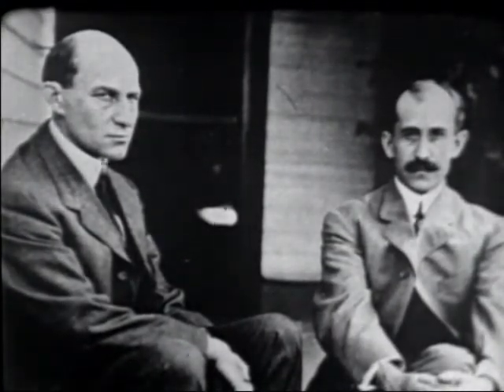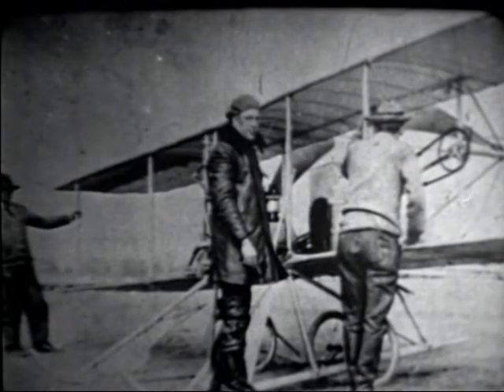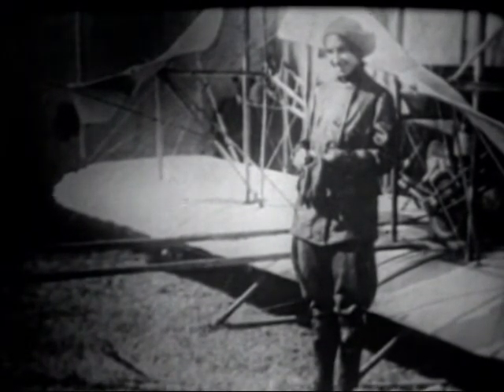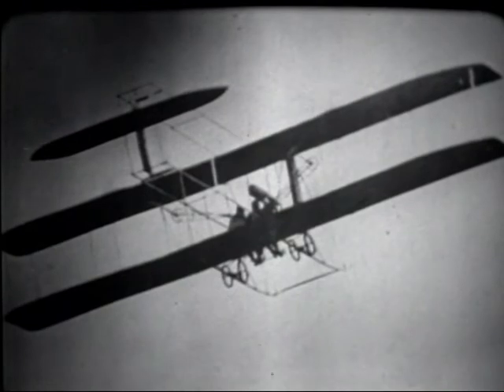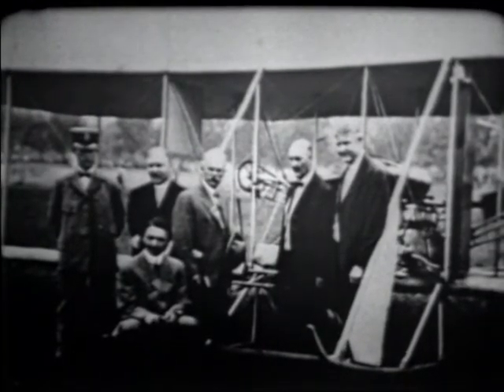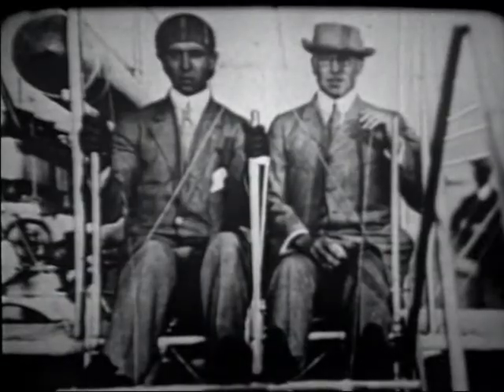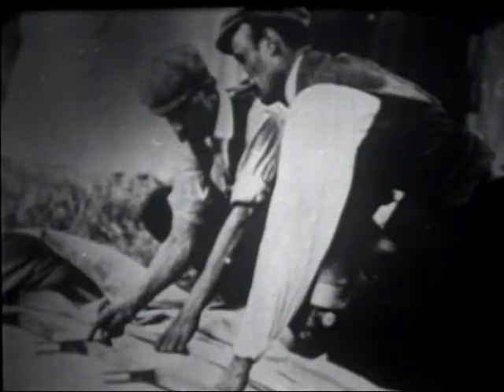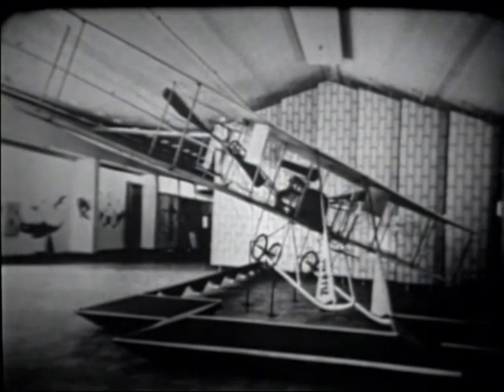WRIGHT BROTHERS - PART III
WRIGHT BROTHERS - PART III - Department of Defense 1970 - PIN 21582 - THE FIRST AMERICAN PILOTS ARE TAUGHT TO FLY. EARLY EXPERIMENTS IN THE MILITARY USE OF THE AIRPLANE. THE FIRST TRANSCONTINENTAL FLIGHT AND THE FIRST AIRCRAFT OF THE NAVY.